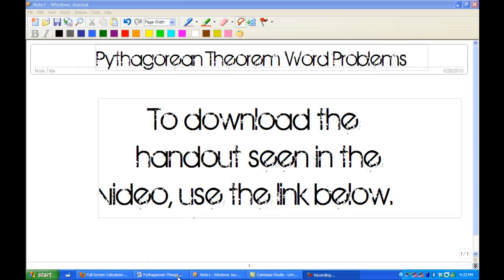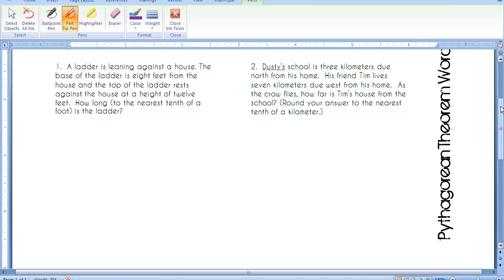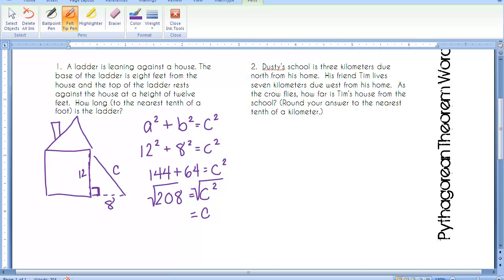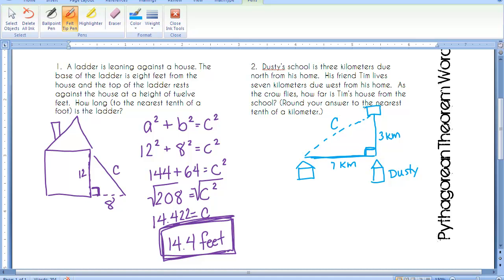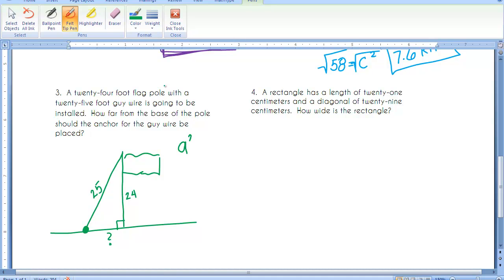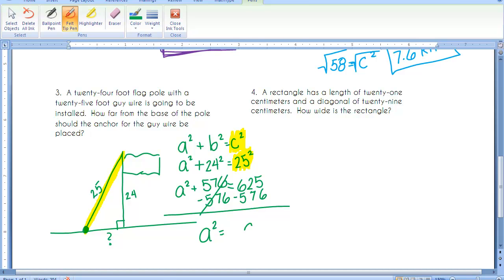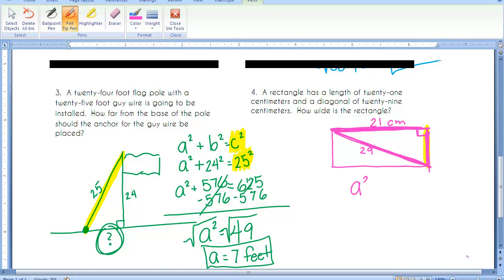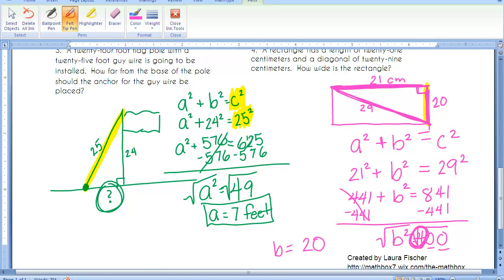Pythagorean Theorem Word Problems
Get the handout seen in the video Learn how to RECOGNIZE when to use Pythagorean Theorem.